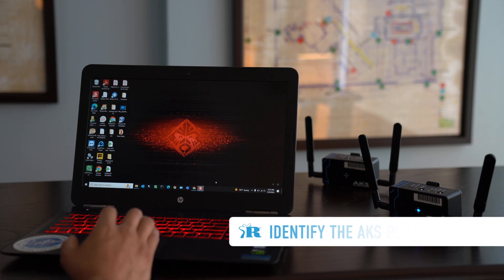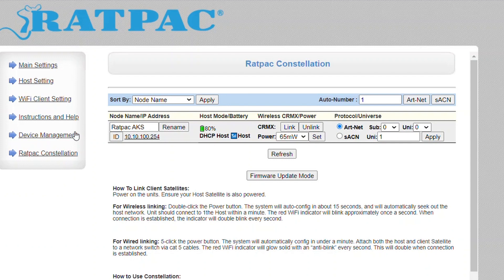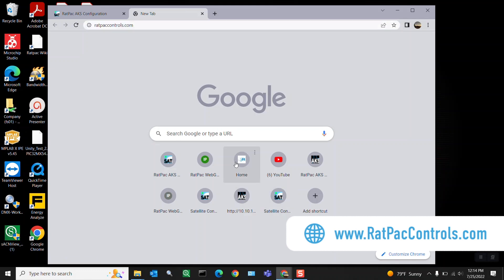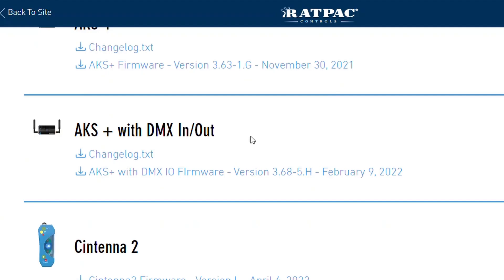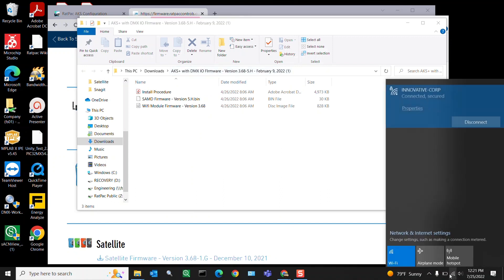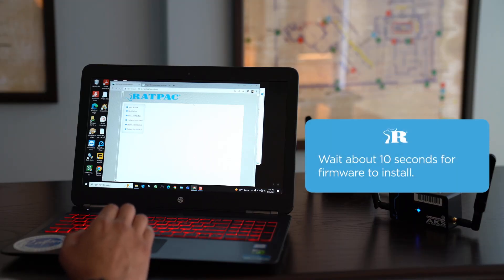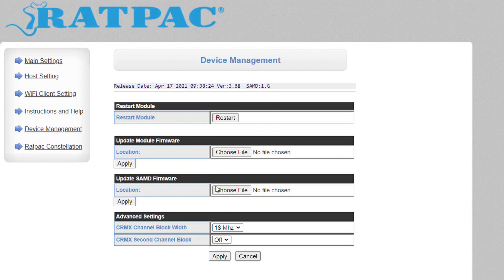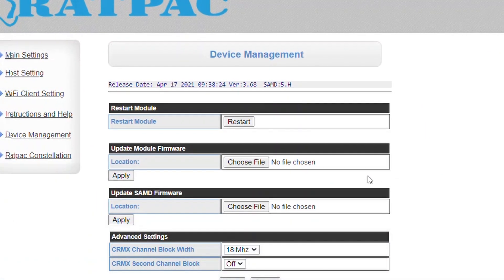TECH TIPS: How to update the Firmware: AKS+ (PC)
In this video, we will show you how to update the firmware on your AKS+ device. This process is simple and only takes a few minutes. Make sure your AKS+ is charged before starting.

Firmware updates with version 3.69-5.J:
1) Fixed SAMD bricked on firmware update and added recovery ability. Art-Net and sACN processing will be disabled during firmware SAMD firmware update. Recovery of bricked SAMD is done through a normal SAMD firmware update. (First update the HFA21 with the latest firmware and then proceed to update the SAMD.)
2) Fixed sACN multi-casting failure with various IP address ranges. Failure is most commonly seen on 192.168.xxx.xxx range, but the fix applies to all IP addresses.
3) Fixed intermittent gibberish on the website in SAMD version and percent charge.
4) Removed website "restart" anchor tag within the alert window, which was causing issues.
- Enhanced and changed battery charge tracking and low battery charge behavior.
 -At around 1-hour of operational time remaining, the low-battery LED will blink.
 -At around 5 to 20-minutes of operational time remaining, the LED will be solid.
- At 1% charge, the device will turn itself off. (Graceful shutdown is needed to prolong battery life and store settings to flash.)
- Fixed DMX freeze/crash when XLR is used for DMX input.
- Fixed DMX freeze/crash when the user transitions to the XLR port mode.

🎛 Join the RatPac Support Official User Group on Facebook for questions and answers about our products:

🎛 About Ratpac Controls:
Established in Los Angeles in 2011 with locations nationwide, RatPac Controls designs manufactures, sells, and rents power and data distribution equipment for lighting in the Motion Picture, Television, and Broadcast Media industries. Our product developments are focused on making the jobs of lighting and rigging easier and more efficient. Our products have been used on major motion picture and television shows worldwide for over a decade. These product portfolios include whisper-quiet dimming solutions for all varieties of HMI, LED, and tungsten lights. We also lead the way in wireless lighting control systems, designing and manufacturing transmitters and receivers compatible with all varieties of lighting fixtures commonly used on production sets.